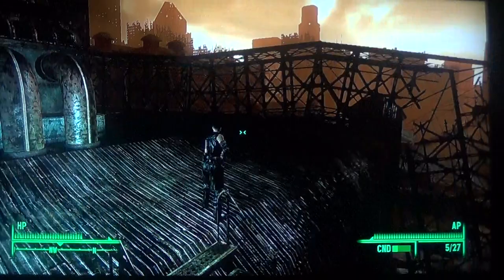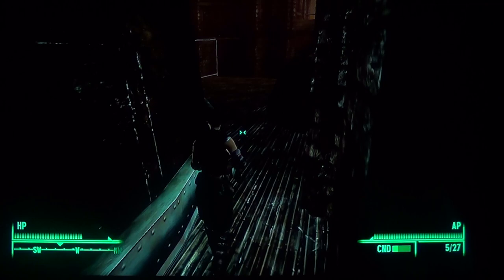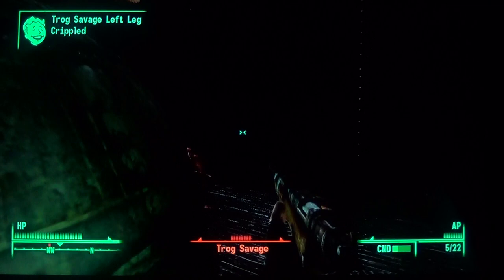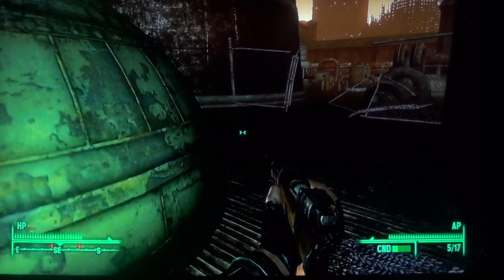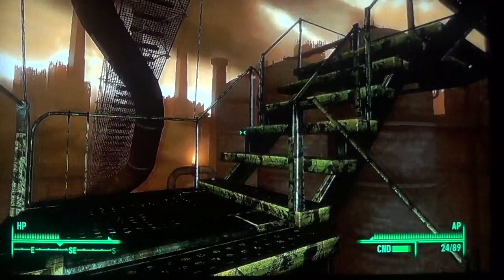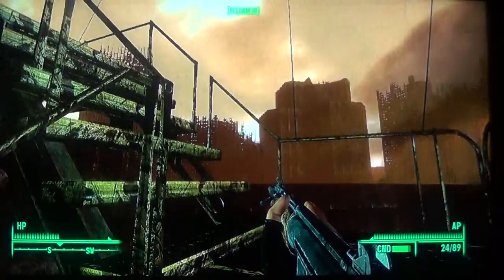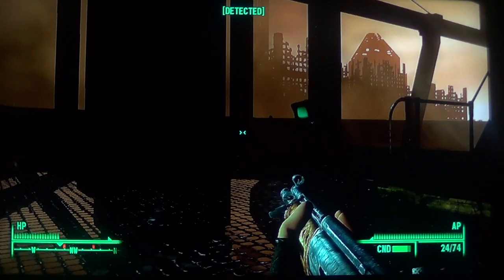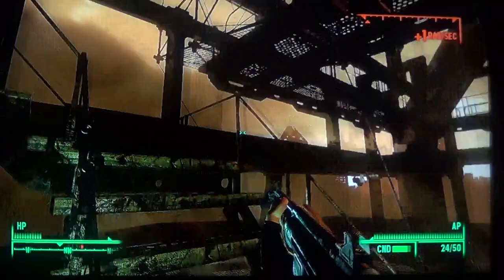FALLOUT 3 How To Fix the Roof Glitch / Bug in The Pitt Steelyard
A quick fix for the roof in The Pitt Steelyard, at least for the Xbox 360. I didn't have that problem here with the PS3, but experienced it numerous times on Xbox. I describe the fix here in detail. and get some madmen off MY TOWER!